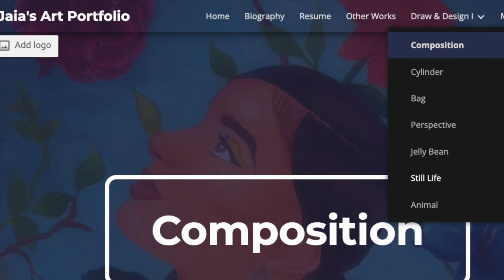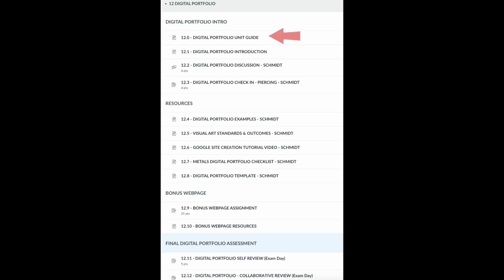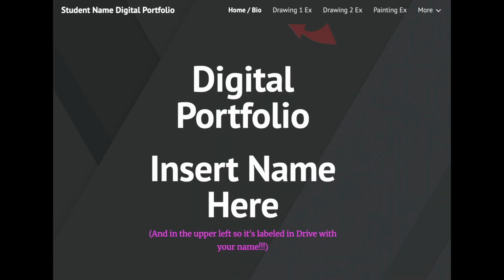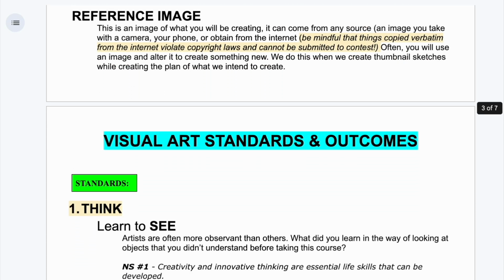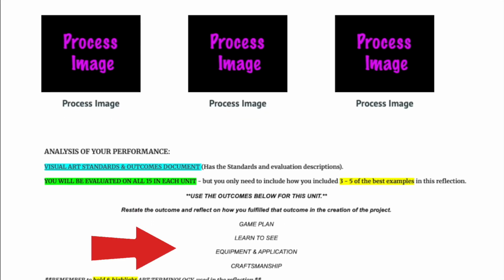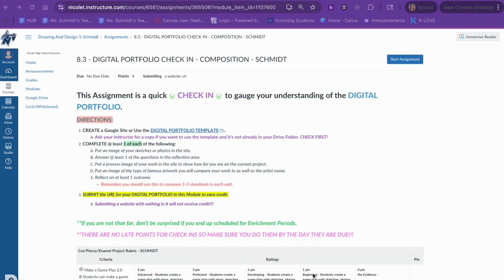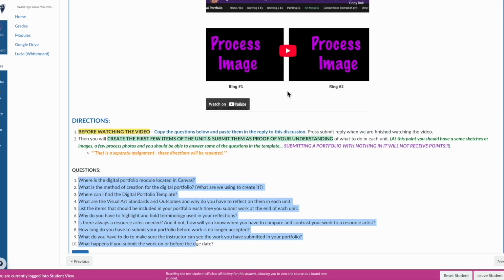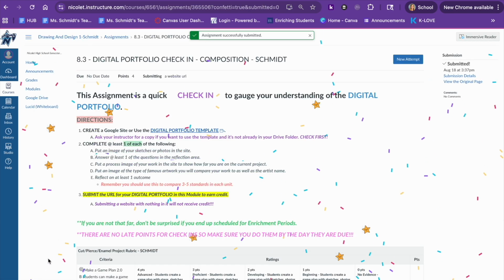Digital Portfolio Discussion & Check In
This video will explain the digital portfolio expectations so you understand the necessary components of the portfolio you will be submitting for credit.